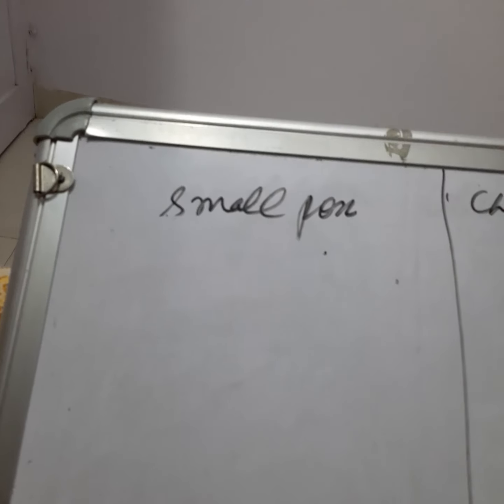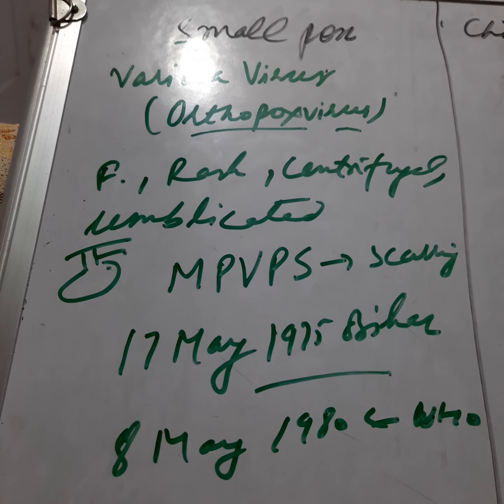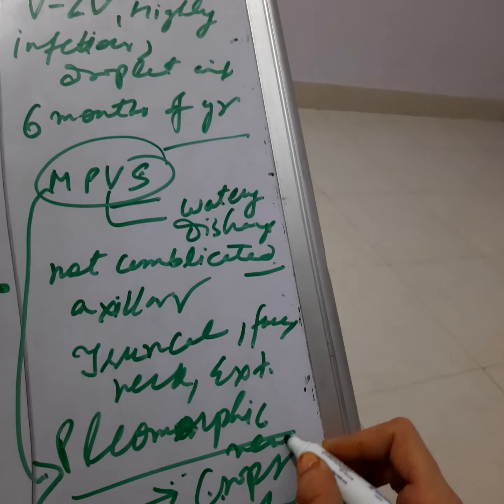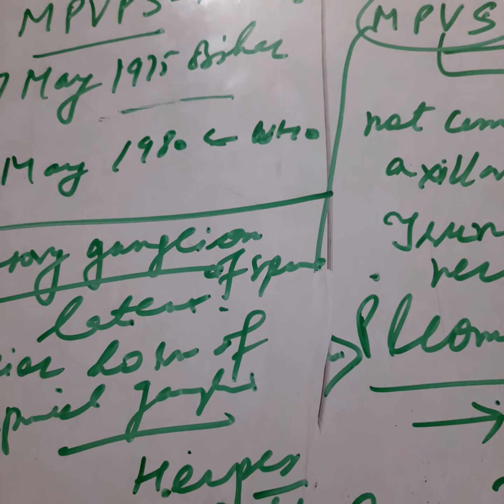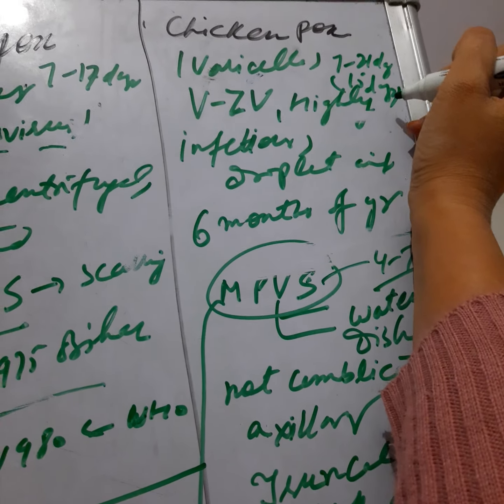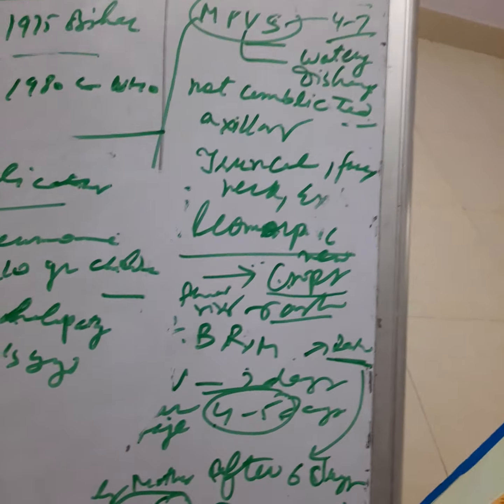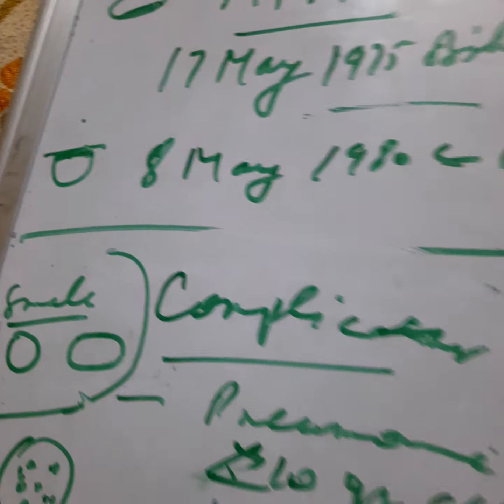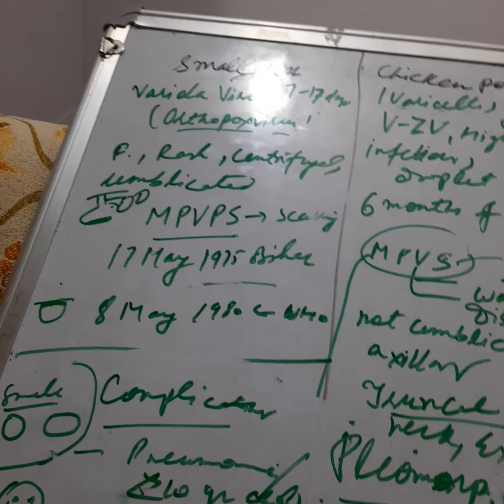Small pox, chicken pox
Plz read papules instead of pustule in chicken pox i will trim it later